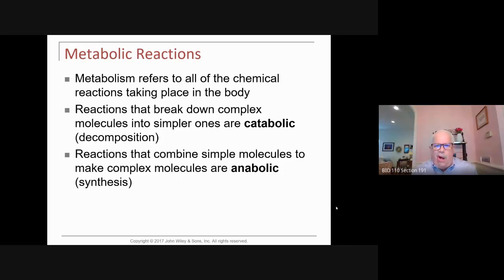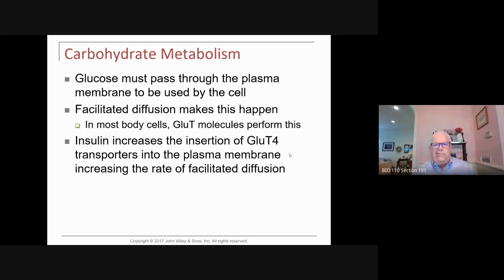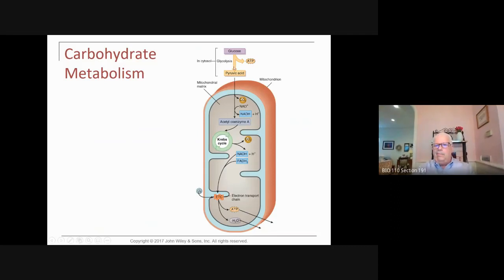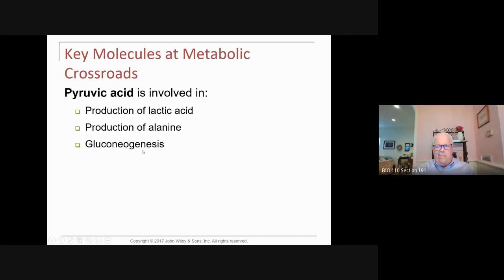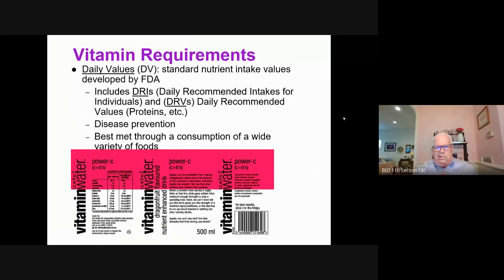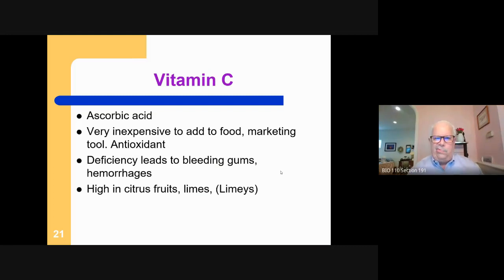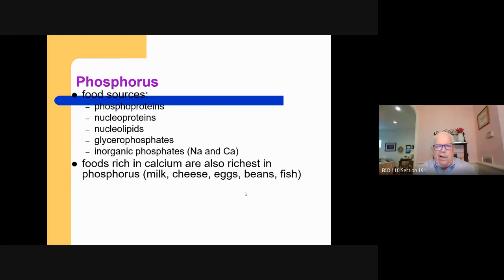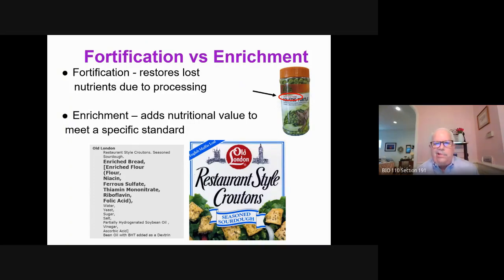Dr Oxler AP II 2021 03 18 at 09 38 GMT 7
Chapter 25 Nutrition and Metabolism
                     Vitamins & Minerals